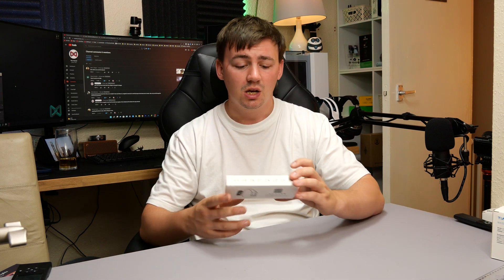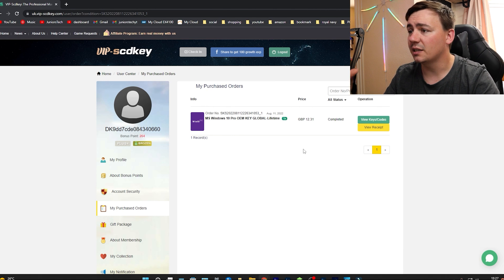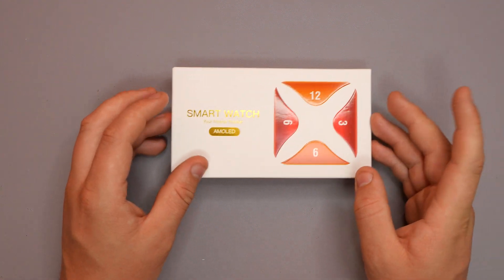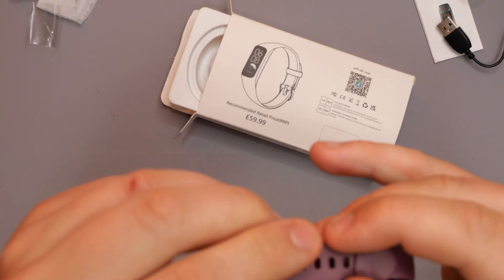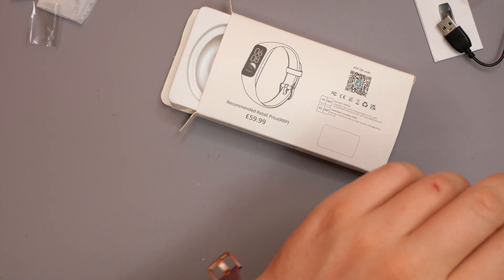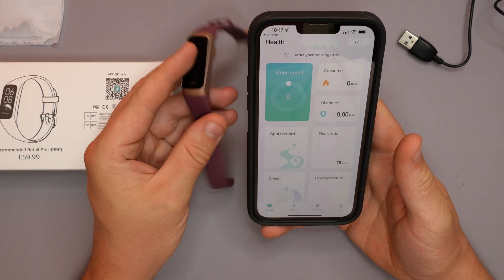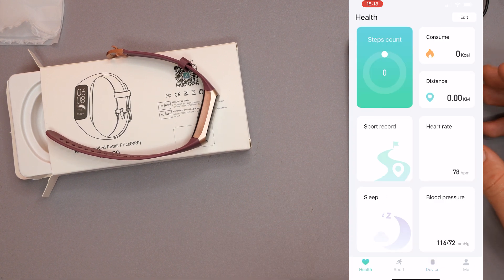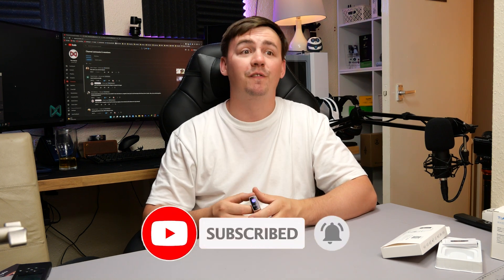The Ultimate Fitness Tracker: ASWEE Smart Watch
ASWEE Smart Watches

computer rig
2nd GPU - MSI GeForce RTX 4090 GAMING X

Monitor’s –
100Hz - Acer Nitro KG272Ebmiifx 27-inch Gaming Monitor
165hz - LC-Power FHD 32 inch 165hz Curved Gaming Monitor
144Hz - Samsung Odyssey G5 LC32G55TQBUXXU 32"